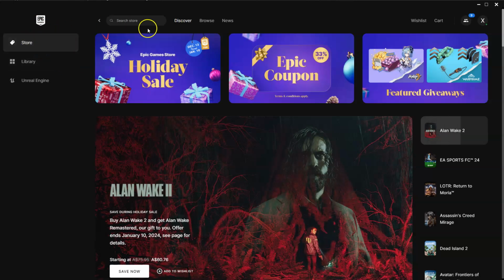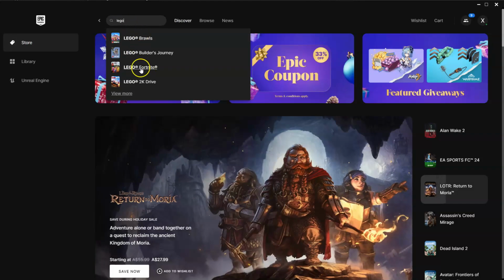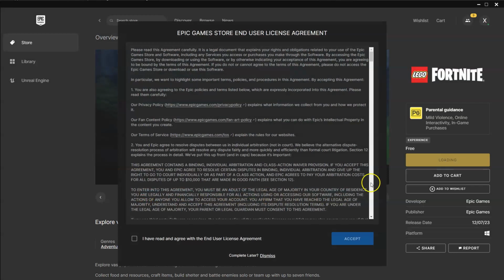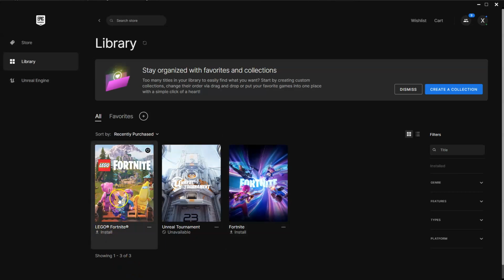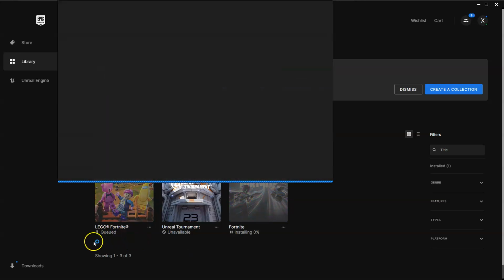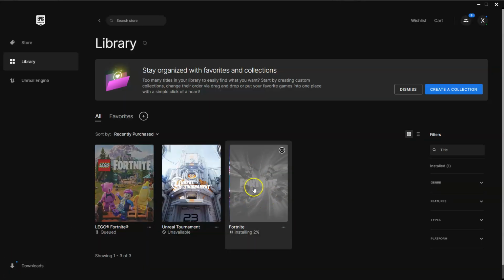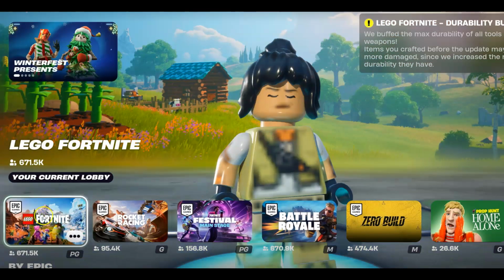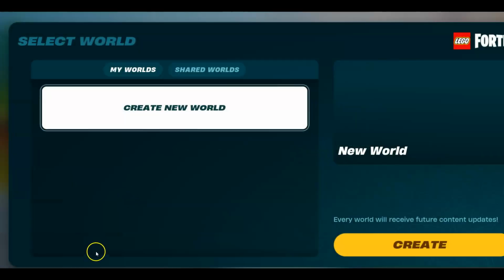How To Download And Install Lego Fortnite On PC/Laptop